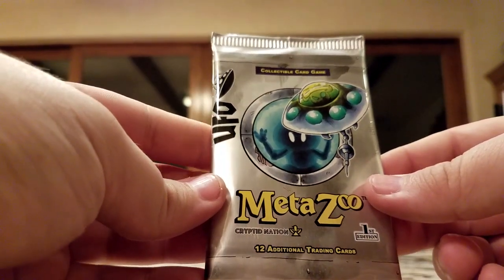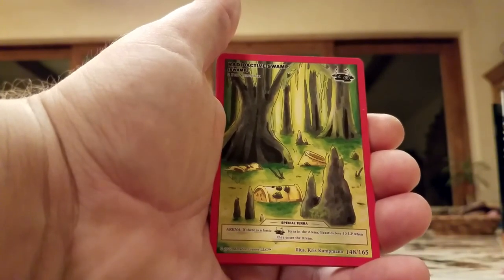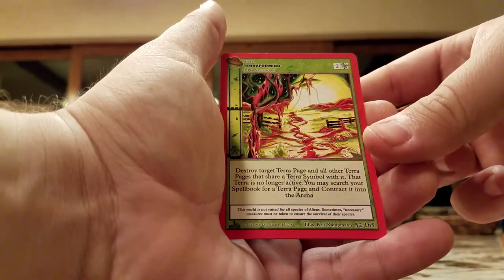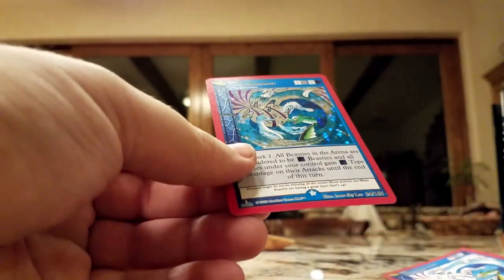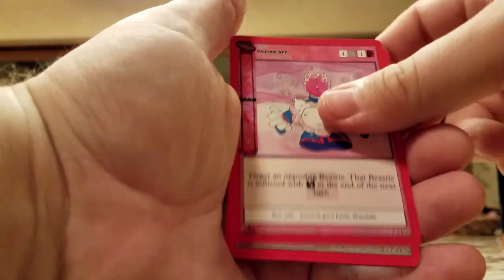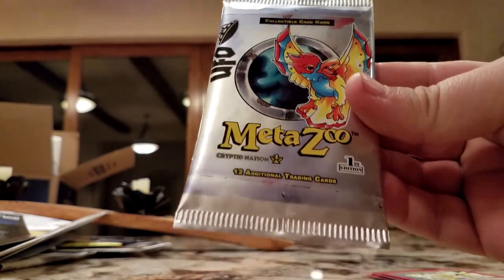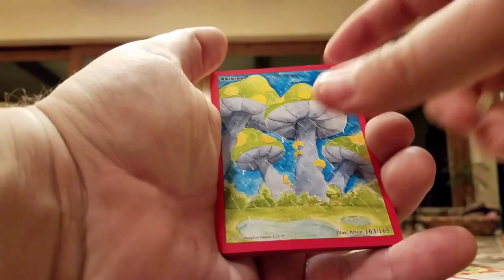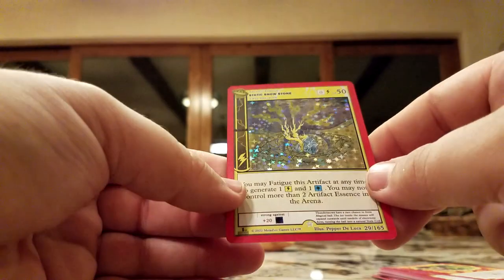MetaZoo UFO EARLY booster pack opening.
Opening 10 MetaZoo UFO booster packs.